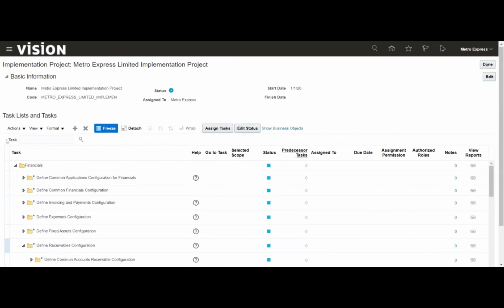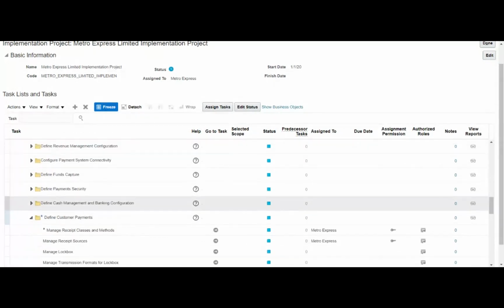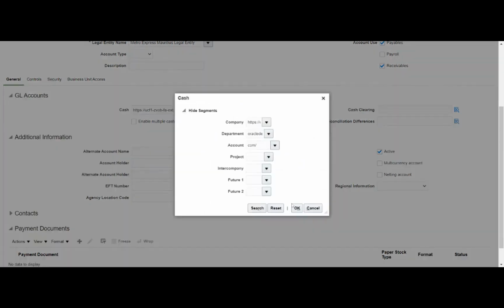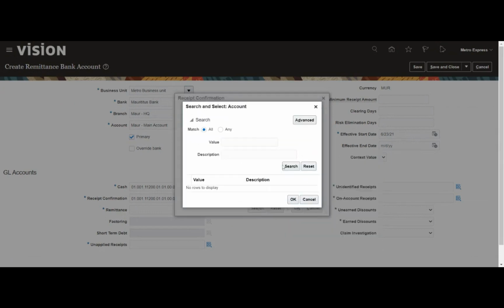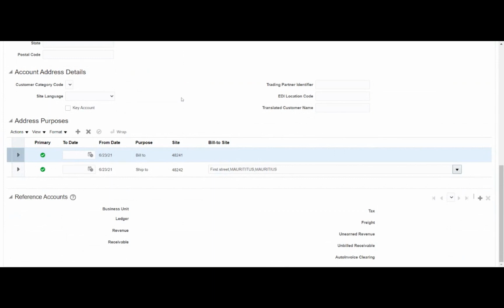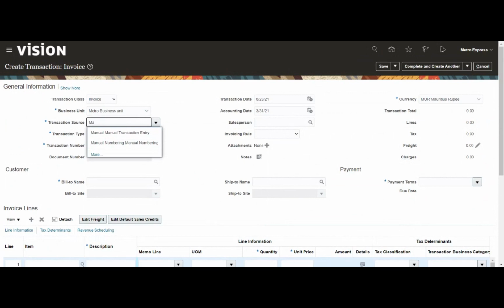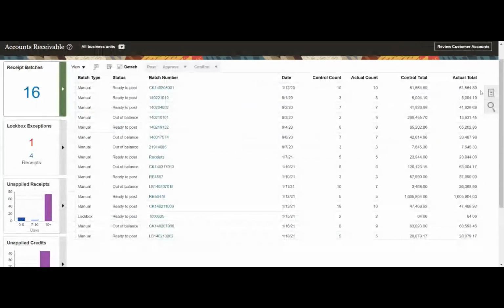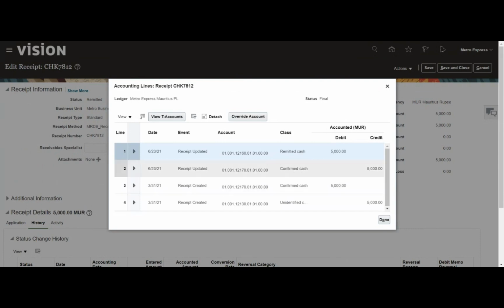Oracle Fusion receivables setups part I ( English )